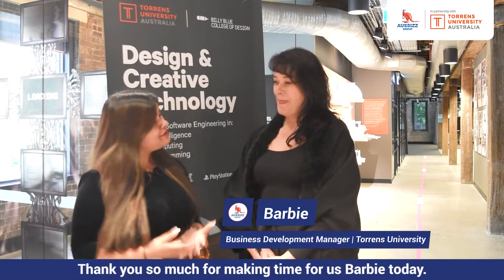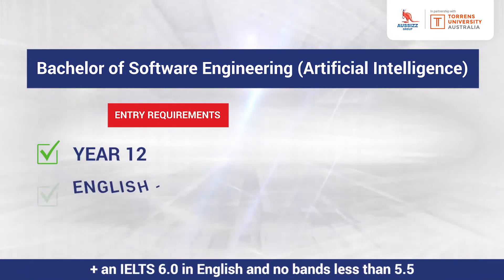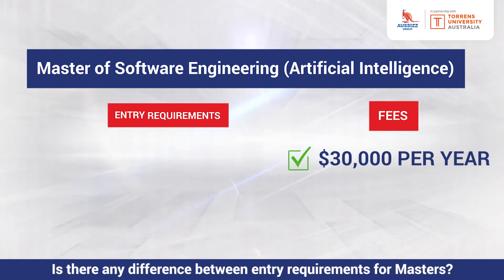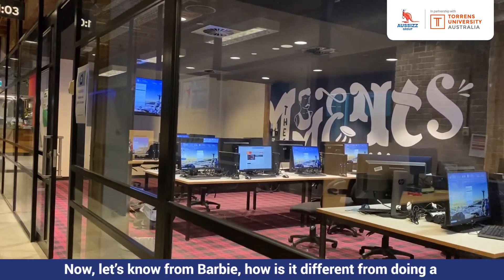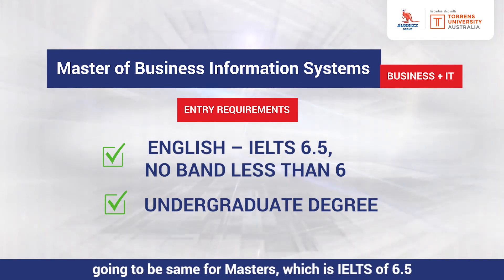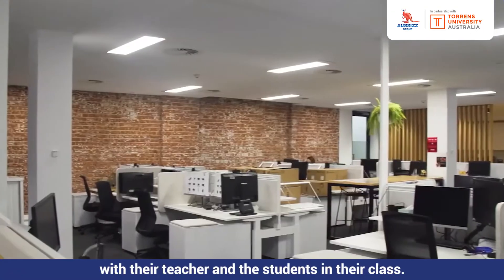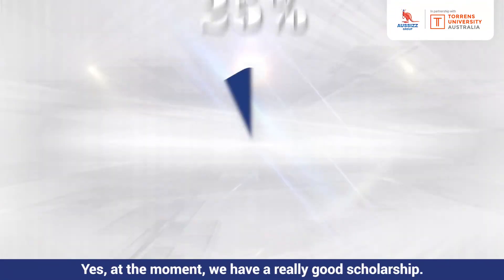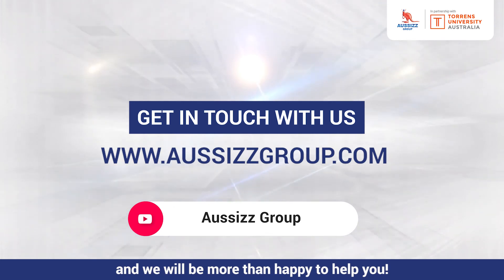Study at Torrens University I 25% Scholarship I IT Courses I November 2020 Intake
Planning to enrol in one of the IT courses offered at Torrens University? Popular courses offered by Torrens are;
🔹 Bachelor of Software Engineering (Artificial Intelligence)
🔹 Master of Software Engineering (Artificial Intelligence)
🔹 Master of Business Information Systems

Torrens is also offering 25% scholarship for the students in November intake.

Join Telegram group for discussion about study, work, or settle in Australia